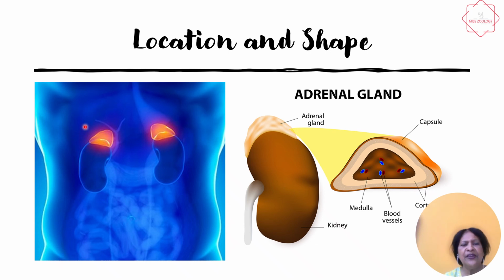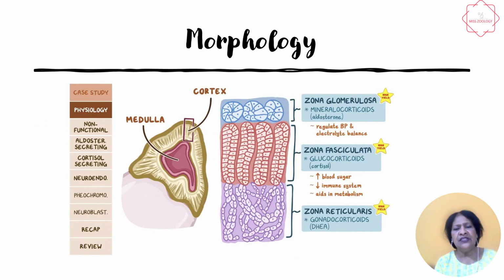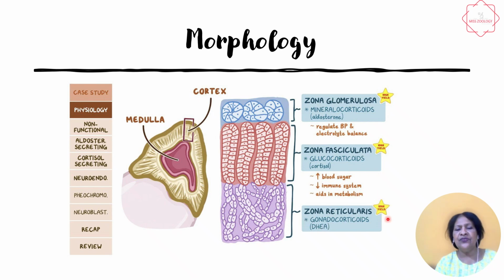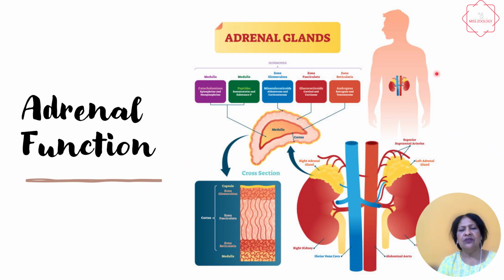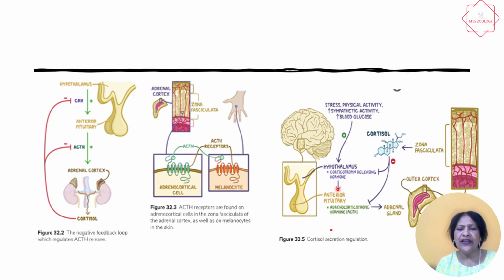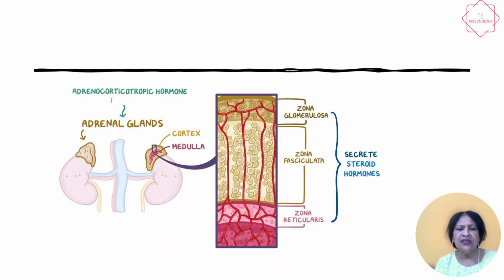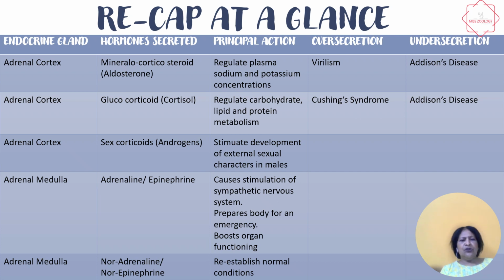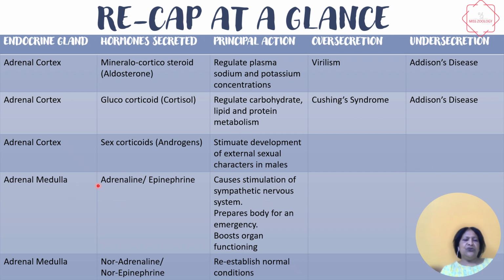Adrenal - Endocrine Gland | Endocrine System | Biology | ICSE CBSE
Adrenal/Suprarenal not only regulates metabolism, blood pressure, immune system, but has a thorough control on emergency situations stimulating capacity of a body beyond expectations and then re-establishing homeostasis.
Here, in this lecture, I have tried to give you a simplistic overview of this gland and its functionality. Hope you enjoy it. Happy Learning!